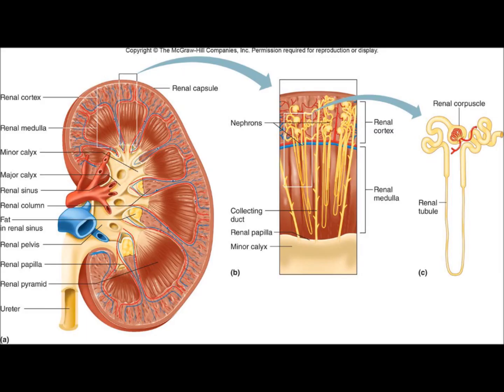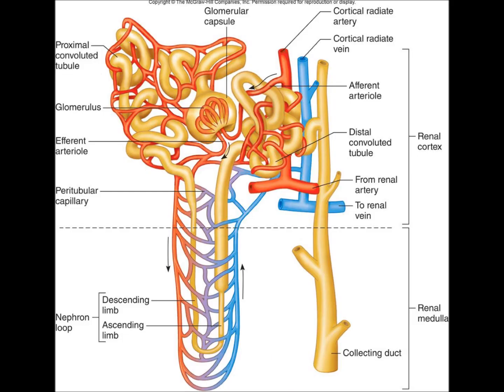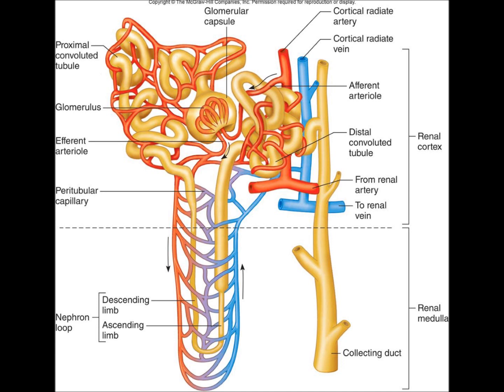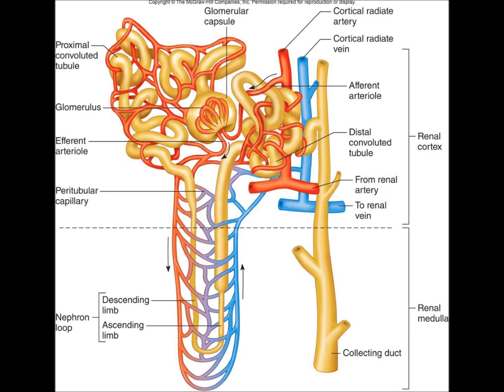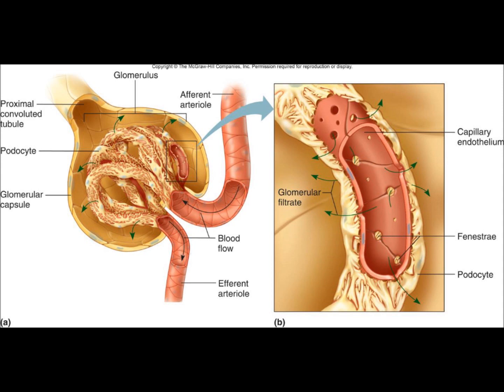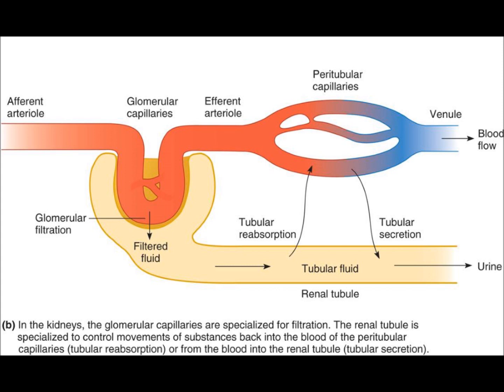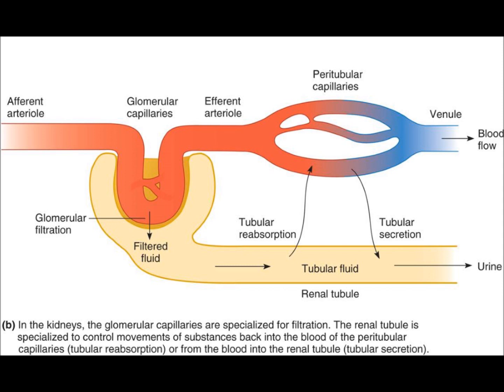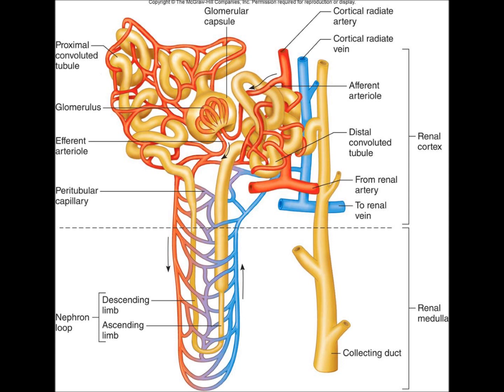Nephron Function Anatomy Video